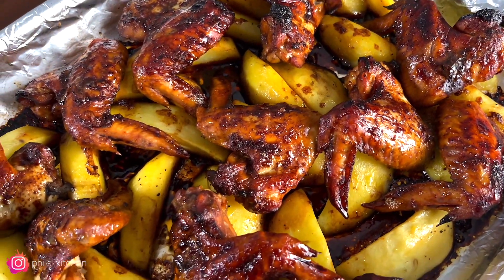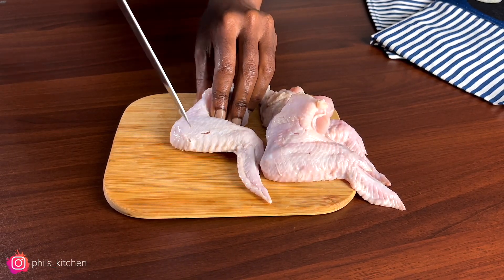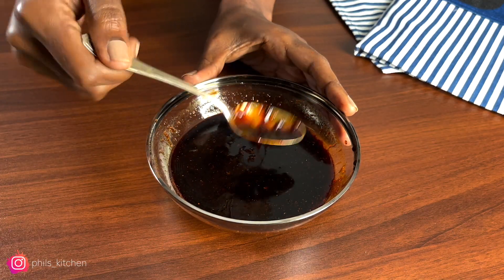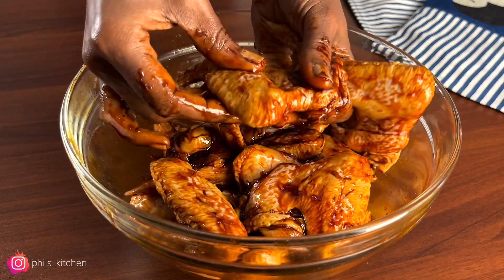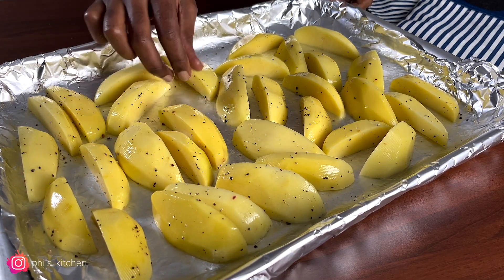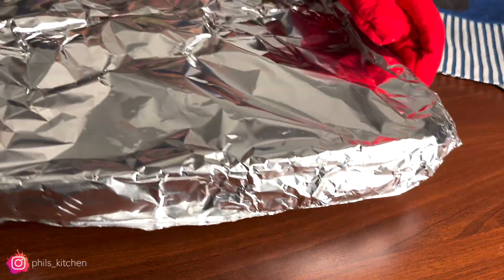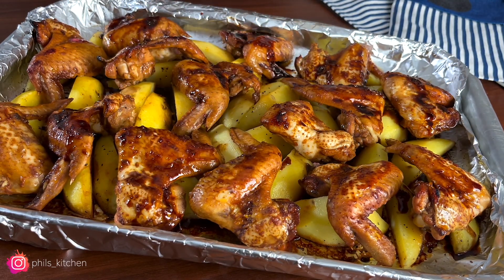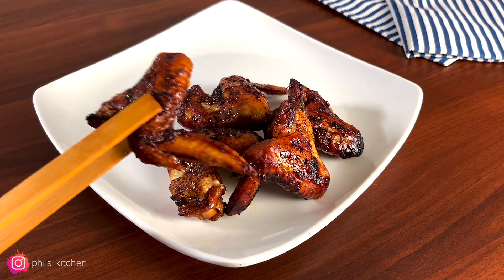You only require 5 Ingredients for these Chicken Wings. Very amazing recipe!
Merry Christmas lovelies, I hope everyone is having a good one with the family. This is another quick and yummm recipe and if you like chicken wings, you will love this. I hope you try it and Happy holidays!

Ingredients:
For the Chicken wings:
- 1kg Chicken wings
-3tbsp soy sauce(dark)
-2tbsp honey
-2tbsp oil
-1 tsp cayenne pepper
-1tbsp crushed garlic

For the potatoes:
-8 large potatoes cut into wedges
-oil